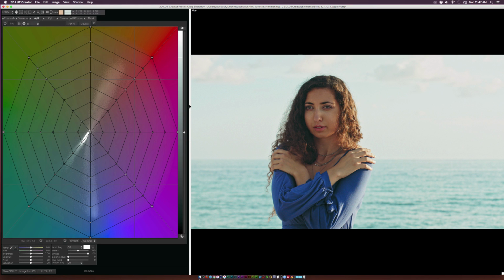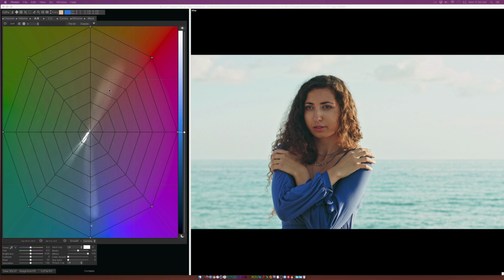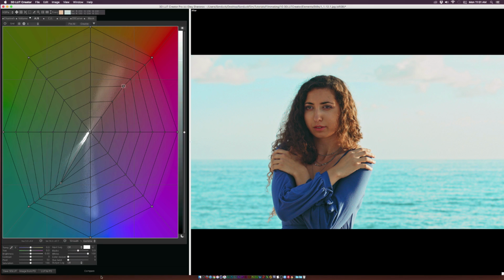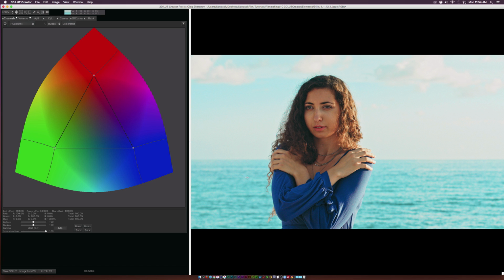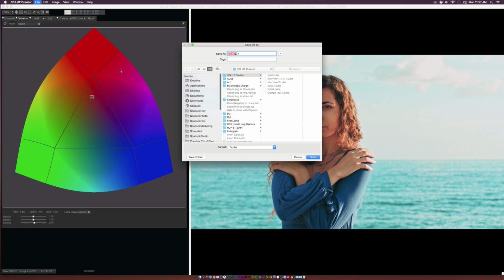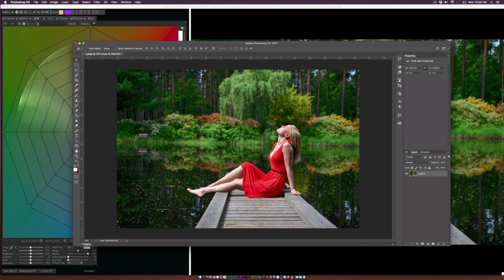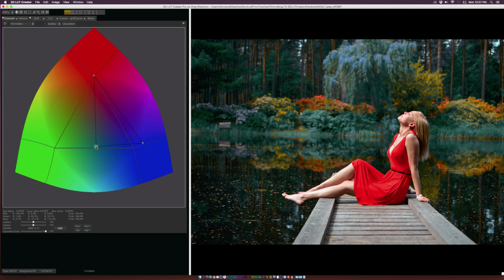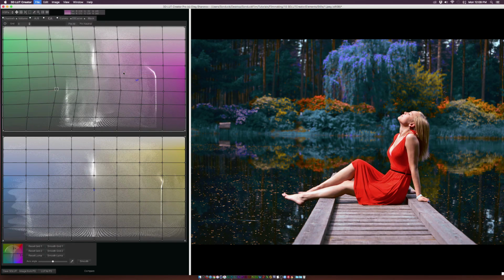3D LUT Creator | Easily Enhance Your Colors For Video & Photo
Today, we look at 3D LUT Creator and specifically how to use it. 3D LUT Creator is a new application that allows colorist to easily control the color data within your photo or video. Unlike most applications, 3D LUT Creator groups color information together and seamlessly allows easy color manipulation. After you are done editing your image, you can export your work at a “Look Up Table” or also known as LUT. You can import LUT in most mainstream editing software like Adobe Premiere, After Effects, Photoshop, DaVinci Resolve, Final Cut X, and more.